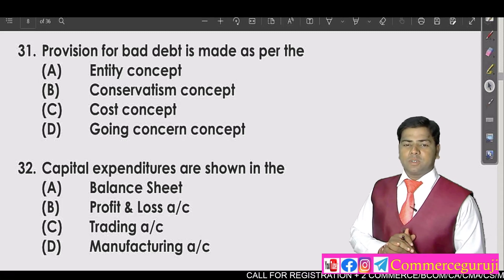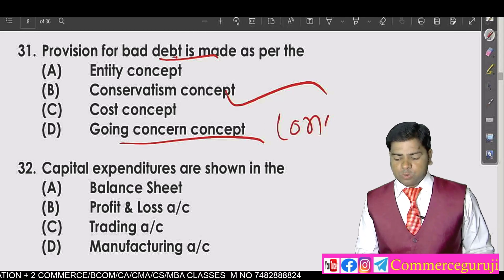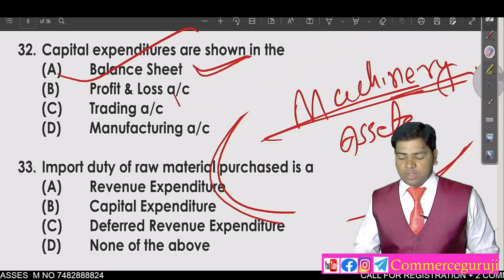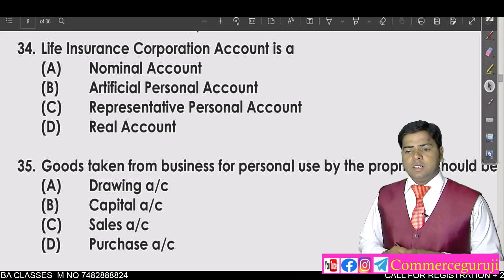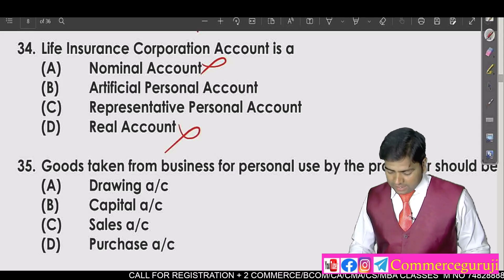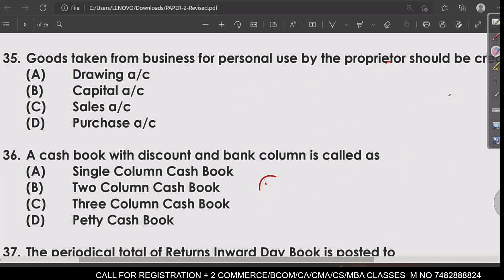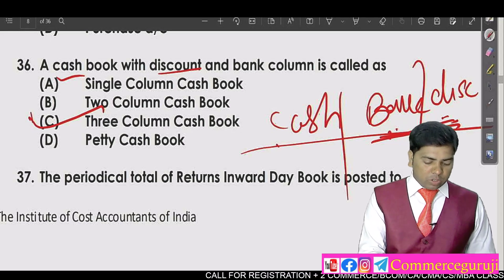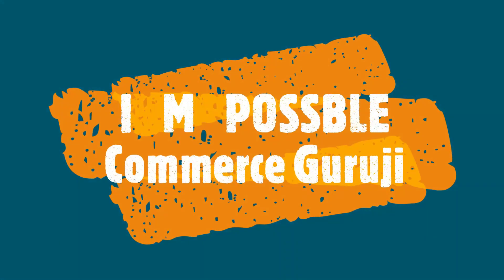Accounting MCQ II Accounting concept II Final Accounting Objective Q.A. II Objectives IMCQ IISSC II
Accounting MCQ II Accounting concept II Final Accounting Objective Q.A. II Objectives IMCQ

About commerceguji
Dear learner,
 This short video has wonderful for you quick learning, time save, and for examination.  You can use as whatsup status also.
Purpose of this video is You can be learn quick and recall for examination as revision only .When your see it several time it will  stores in  your subconscious mind impact ,You can recall easily ,You will be  difference in front of others.

              Commerce guruji  origination is an e-Learning Platform, that provides Video Lectures for CA, CS, CMA ,+2 COMMERCE, B.COM, M COM, IGNOU , MBA students ,Stock Market Classes from India's Best The faculty are from  India's Best Professors ,experience in teaching   in best collages , university and industries having qualified  PHD, CA, CMA,CS, LLB  with rank holder and topper in different institution  ,learning is now very- very  easy  at the comfort of your home.
 OUR Motto – DO WHAT YOU LOVE, I   AM   POSSIBLE
 MISSION - To provide educate on financial literacy across nation.
VISSION- Our aim is to become National leading online education organization with value education

Accounting ratio | Q29 to Q36 | Part 8 | Dk goel solutions | Class 12 | Accounts | Commerce guruji |
DK GOEL- ACCOUNTING SOLUTION CLASS 12
Good clasS#Best class#Bast class for coching
Exam studyB.com#M.com#Carrer#IGNOU#10thClass#Best Teaching commerce#Guruji_commence#Guruji
GURUJICOMMERCE Commerceguruji_bibek sir/ganesh sir